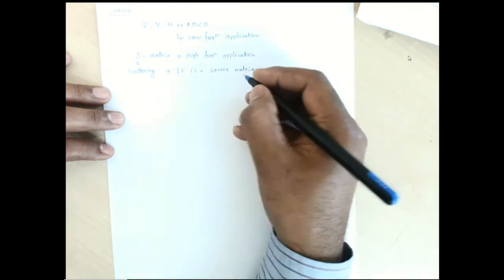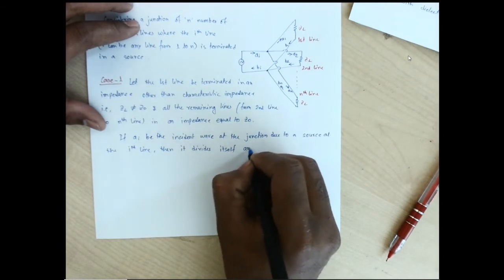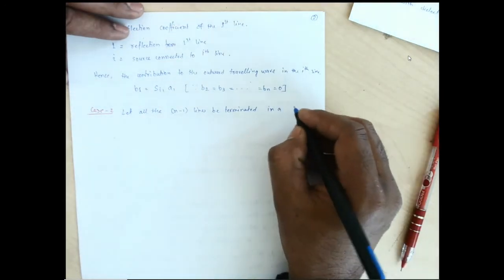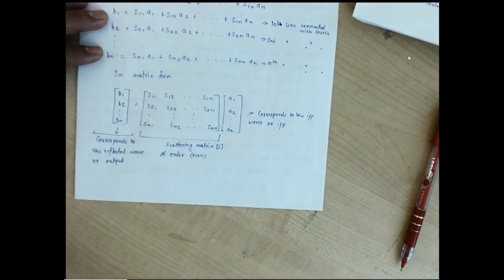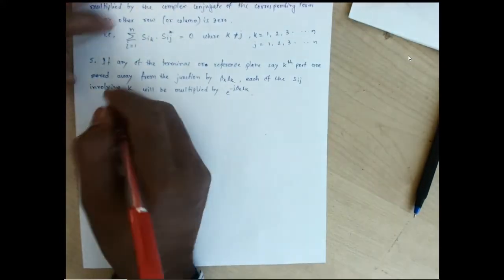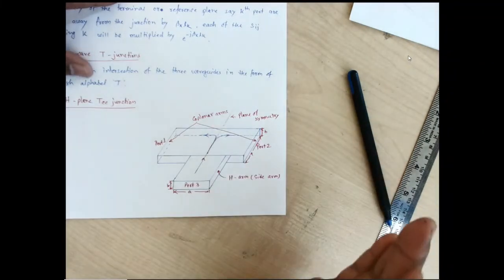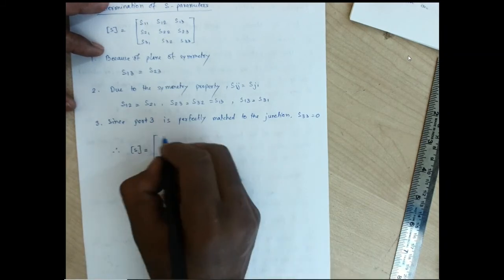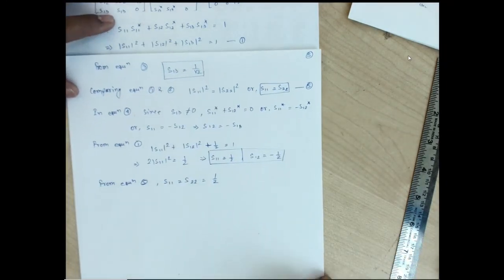14 Microwave Passive device Part 1